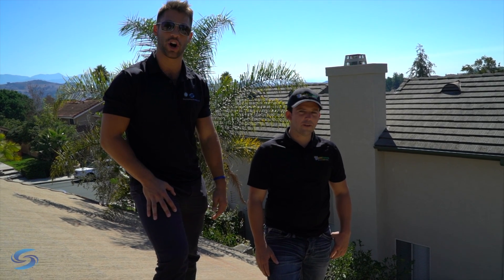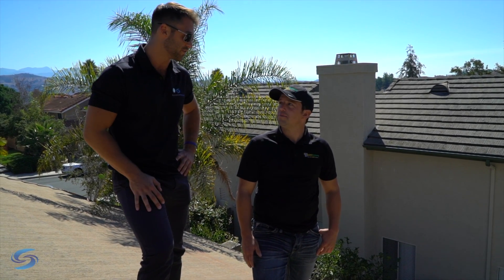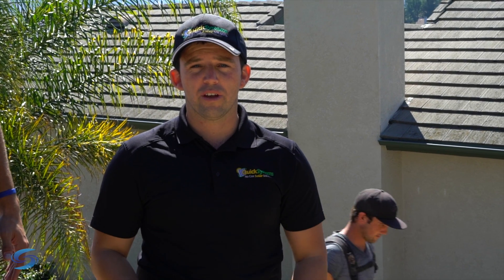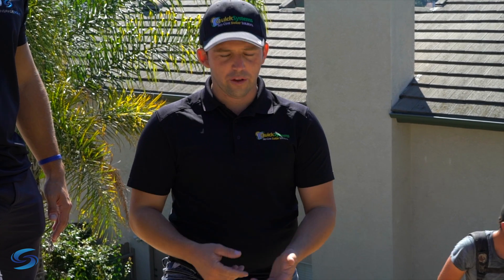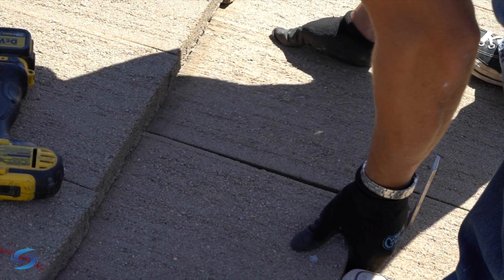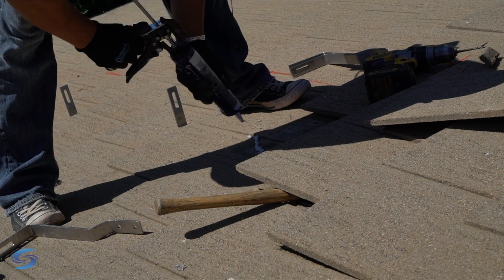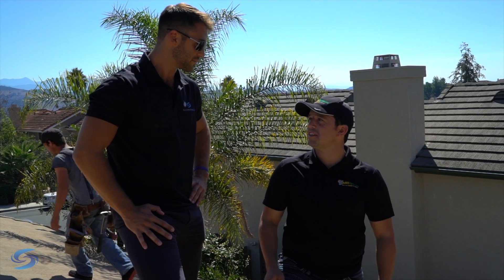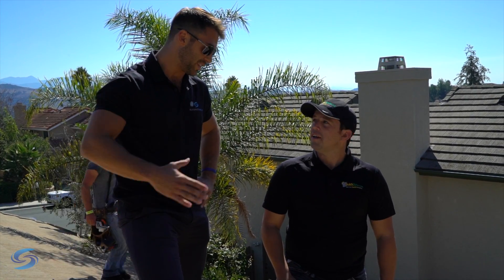Sungrade - How it's done: Solar Panels on a Tile Roof.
James Roundy from Quick Systems, our sister company, talks about how we install the solar mount onto the concrete tile roof. Sungrade Solar partners with the most skilled installers which can install on most tile roofs including but not limited to: slate, concrete, clay, composite, copper, metal, and ceramic tiles.